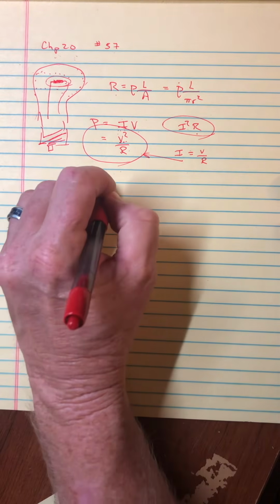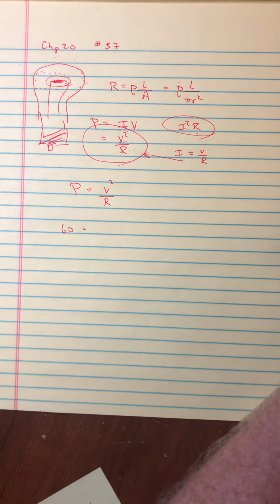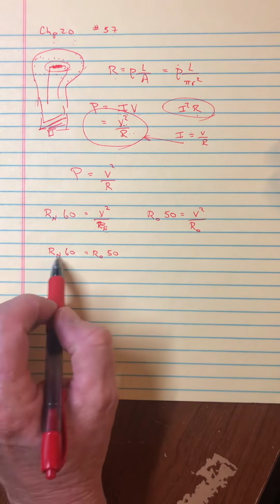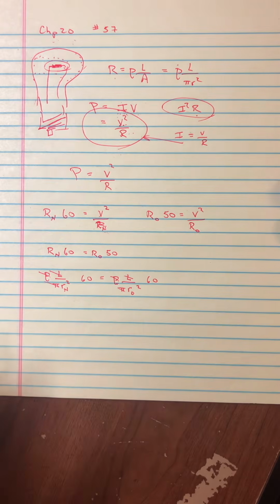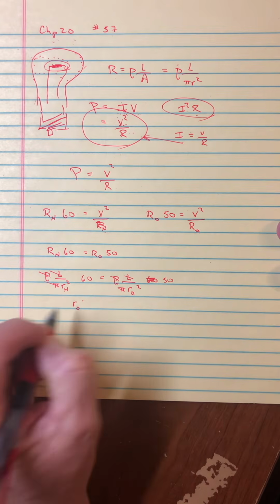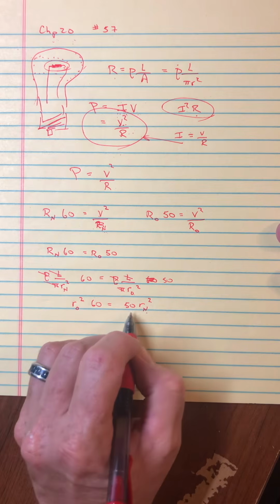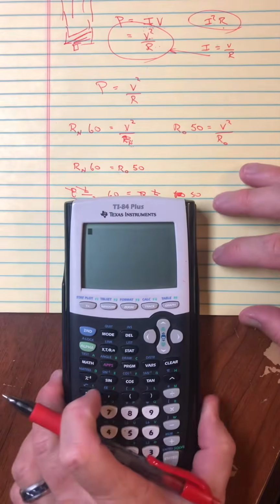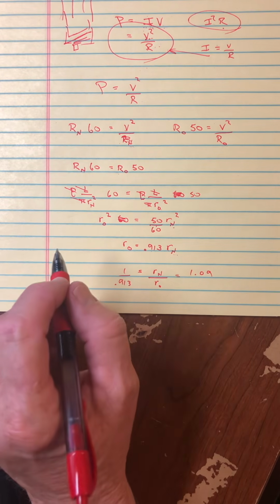Physics 111 chapter 20 problem 57